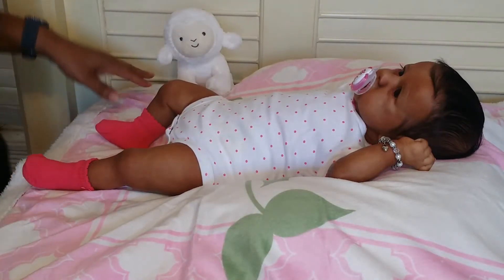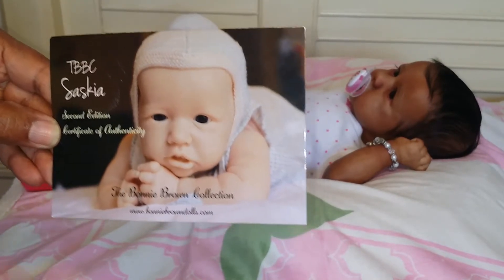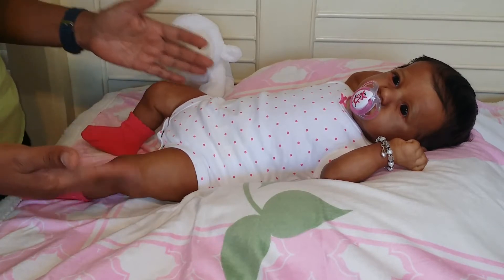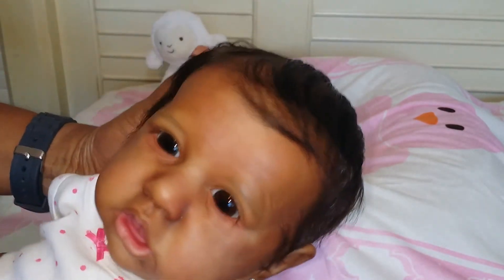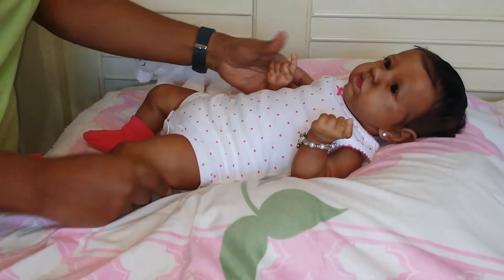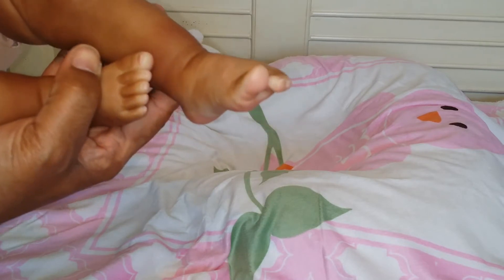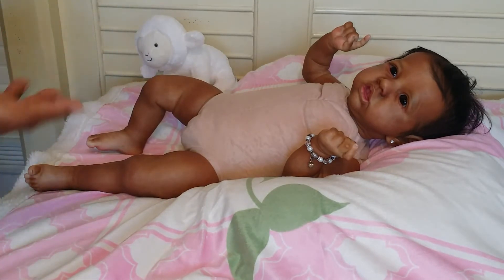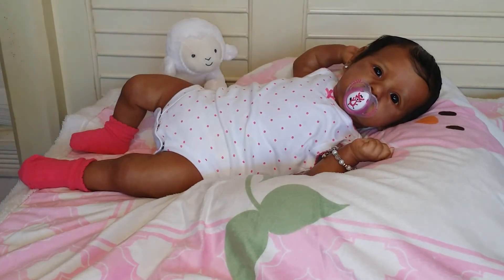Jayme Santana Details Video (Saskia by Bonnie Brown).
Jayme Santana, she is the Saskia Kit by Bonnie Brown and she is reborn by Ms. Beverly from @beviesbabies on Instagram and she can be contacted by email at @ .thank you for watching.